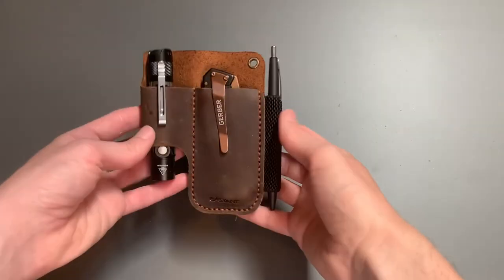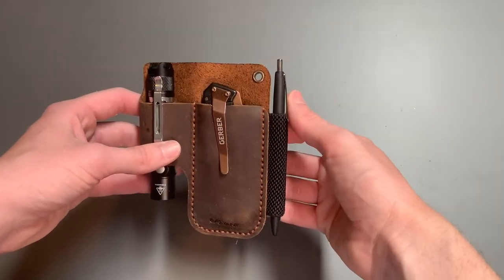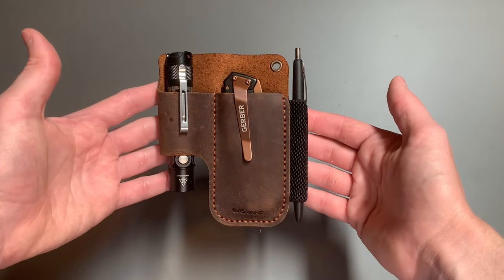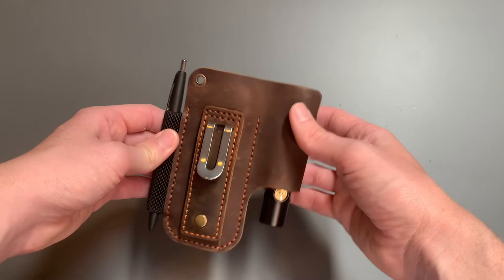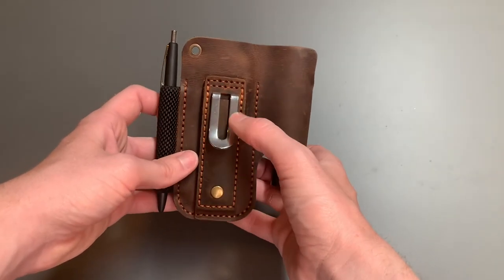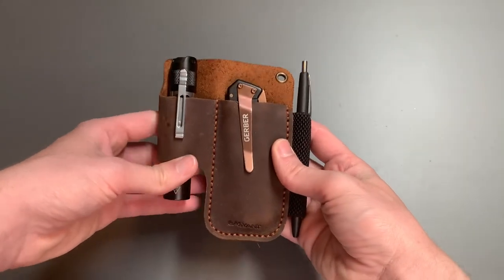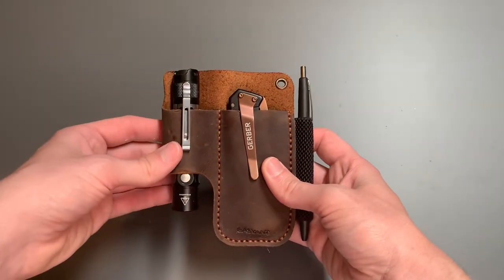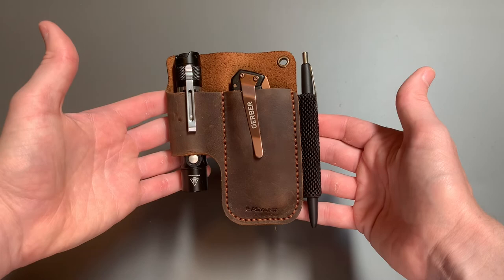Easyant EDC Leather Sheath/Holster Review. COMPACT and EASY way to carry your gear!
Thank you Paul for asking about how I carry my EDC!  Check out Puddle Pirate Company's gear and apparel with a Coast Guard theme here, they do a great job!

This is the compact variant of the Easyant edc sheath.  I specifically got this because of its small, inconspicuous, size as well as the belt clip on the back.  The clip allows for easy switching between pants without having to undo a belt loop.  Comfort is key in order to EDC!

I prefer a hip holster for edc because it frees up my pockets.  Let me know down in the comments how you feel about pocket organizers vs hip sheaths.

I would be honored with your subscription.  Have fun out there and Semper Paratus!